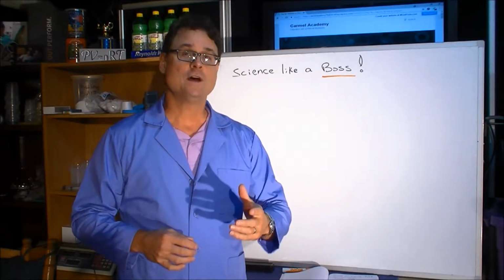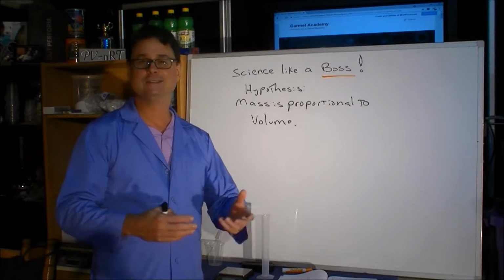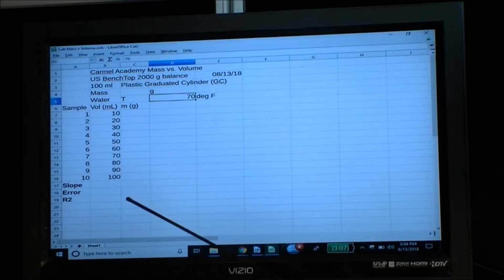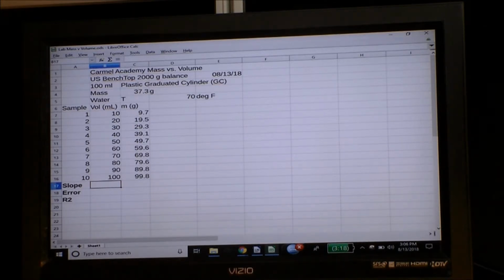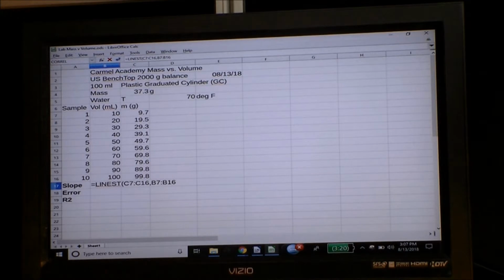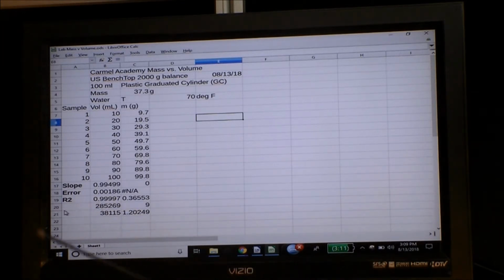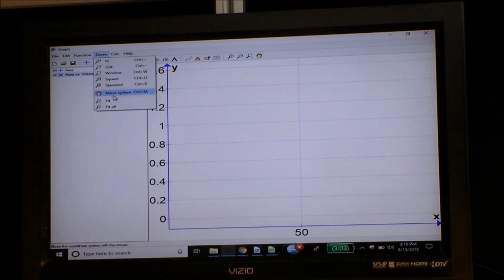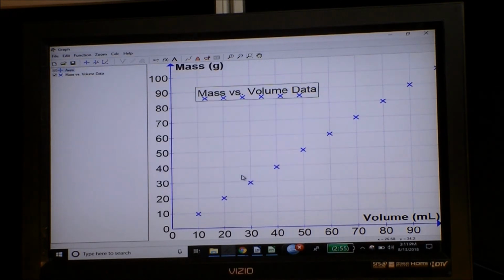Relationship of Mass to Volume (Physical Science Lab)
This video describes an introductory physical science laboratory relating mass to volume with a simple experiment testing the hypothesis that mass is proportional to volume.  The detailed lab procedure is here:

Google Class Code: 9b5trhh

Data is collected with a graduated cylinder and electronic balance and recorded in a lab notebook before being analyzed in a spreadsheet and graphing program.  The scientific method, experimental care, and rigorous analysis are emphasized.